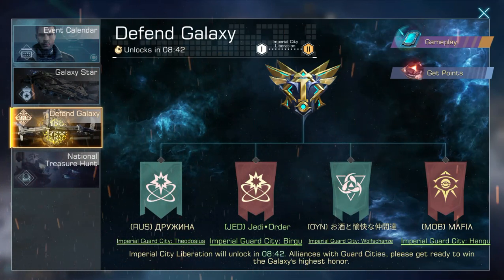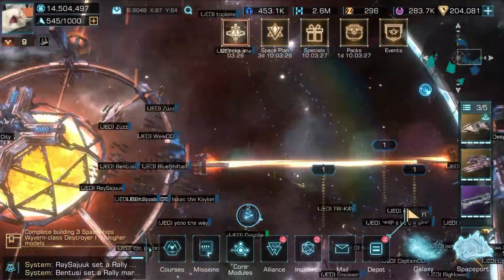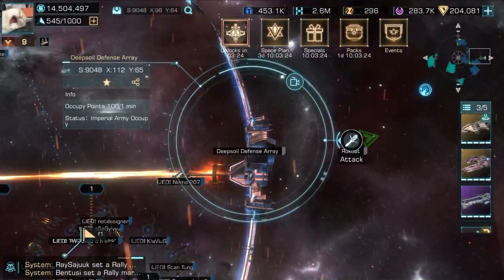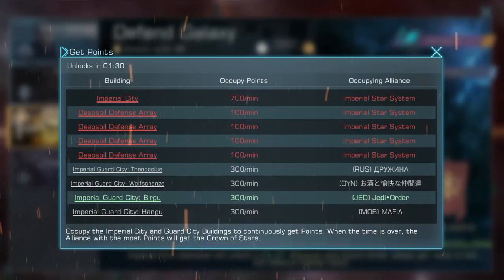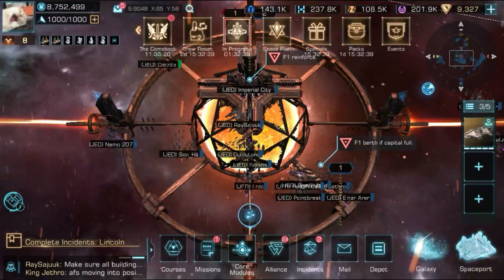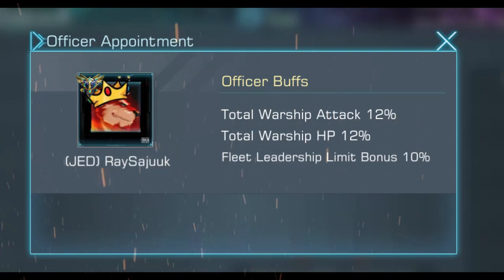Infinite galaxy :Defend galaxy Final Stage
What happens during the 2nd day of Defend galaxy ?

you think Kitty Deserve Coffee?

Music / Videos
All the video footages used is bought under